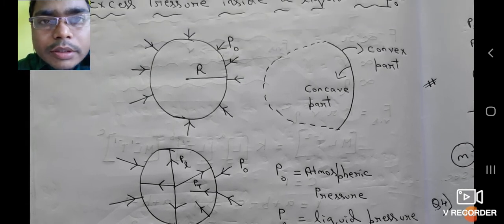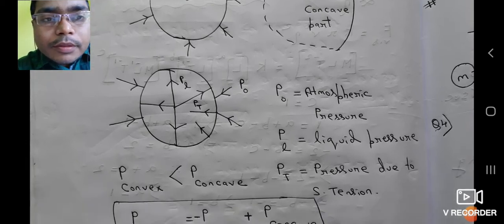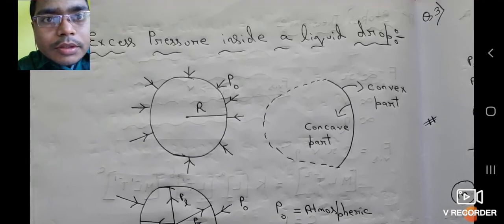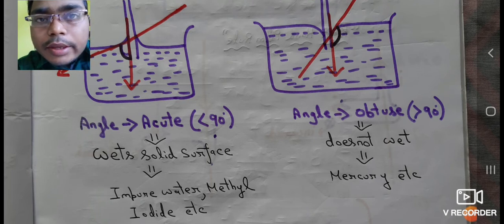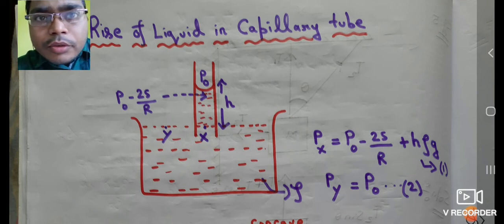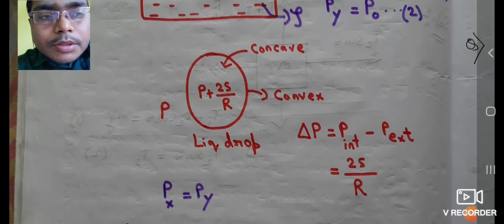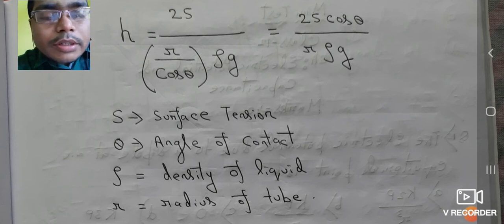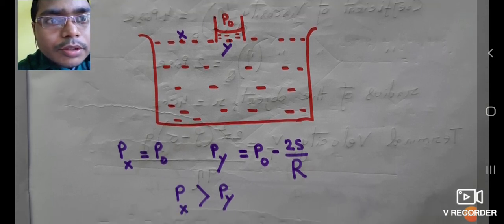Excess pressure inside liquid drop,Rise in capillary tube.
Mechanical properties of fluids;class 11 physics